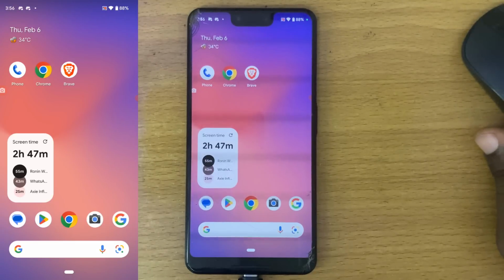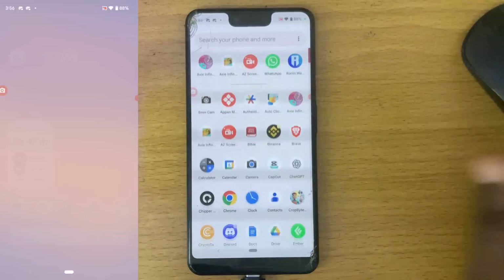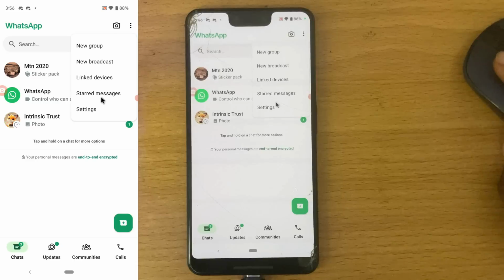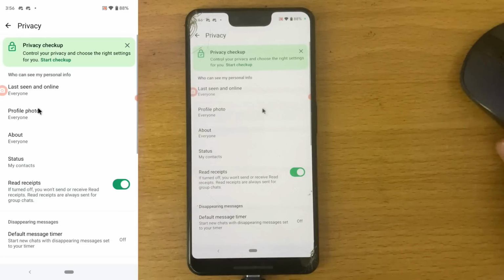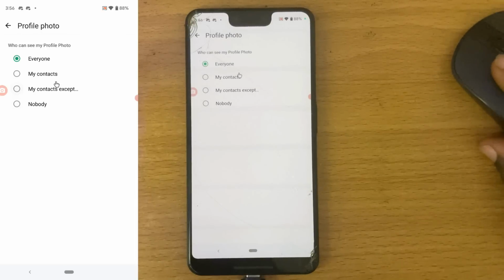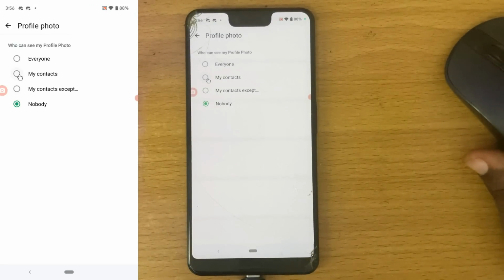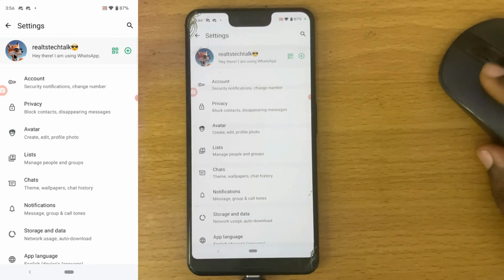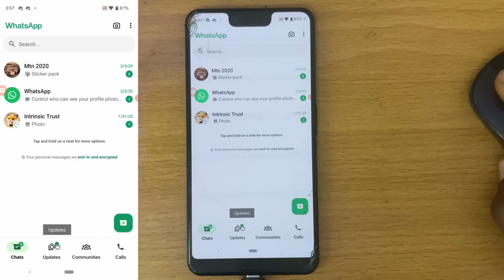HOW TO MAKE PROFILE PRIVATE ON WHATSAPP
Want to keep your WhatsApp profile private from strangers or specific contacts? In this video, I’ll show you how to make your WhatsApp profile private by adjusting privacy settings to control who can see your profile picture, status, last seen, and more.

🔹 What You'll Learn:
✅ How to hide your profile picture from specific people
✅ How to control who sees your last seen & online status
✅ How to adjust privacy settings for better security